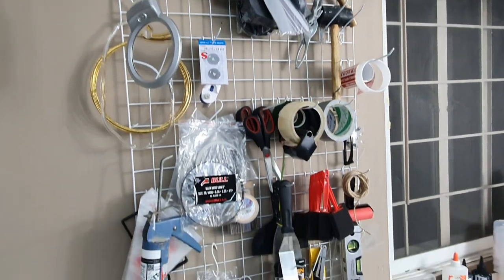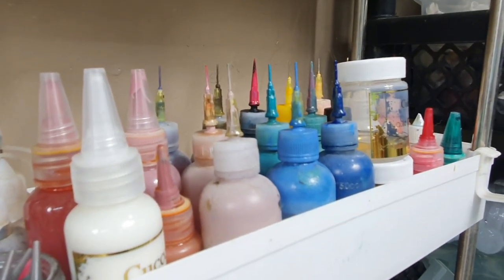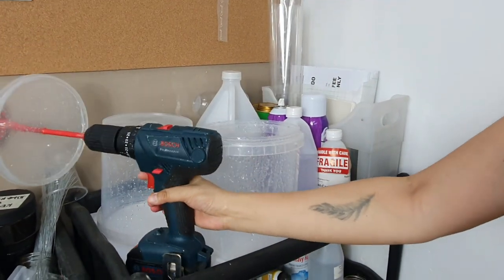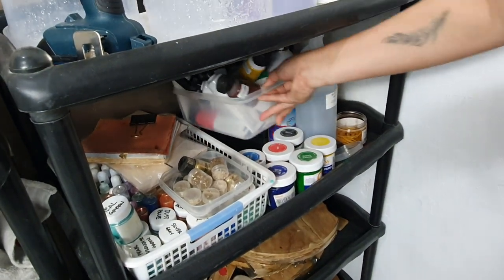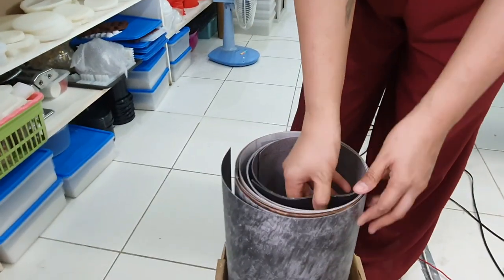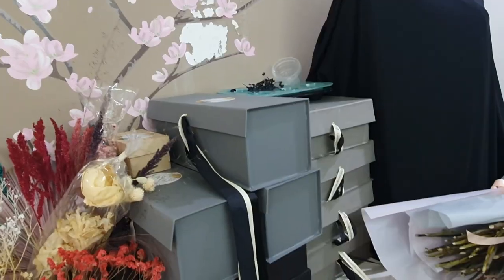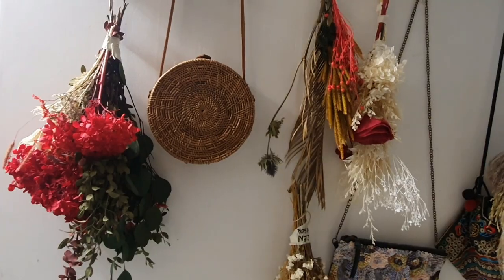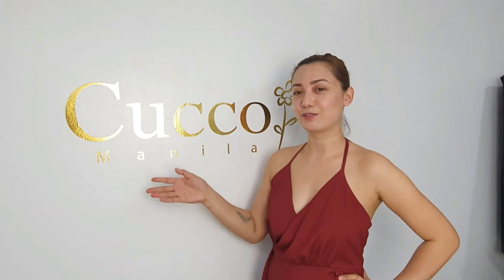cucco manila's home workshop !!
A quick tour on what our home workshop looks like from what was supposed to be a temporary feat during the pandemic lockdown, around May 2020 to it's new look at around February 2021.

Our first home workshop was our guest/spa room. We don't spend a lot of time here on our old lifestyle, but i guess the good side we gained from the pandemic is that we found our way back to doing more creative stuff and getting back to our roots.

♩ 𝗺𝘂𝘀𝗶𝗰 𝘂𝘀𝗲𝗱  ♩
- you n'i by eiiwun

• 𝗚𝗼𝗼𝗱 𝗹𝘂𝗰𝗸 𝗮𝗻𝗱 𝗚𝗼𝗱 𝗯𝗹𝗲𝘀𝘀 𝘆𝗼𝘂𝗿 𝗷𝗼𝘂𝗿𝗻𝗲𝘆 𝗶𝗻𝘁𝗼 𝘁𝗵𝗲 𝗿𝗲𝘀𝗶𝗻 𝗮𝗿𝘁 𝘄𝗼𝗿𝗹𝗱 •